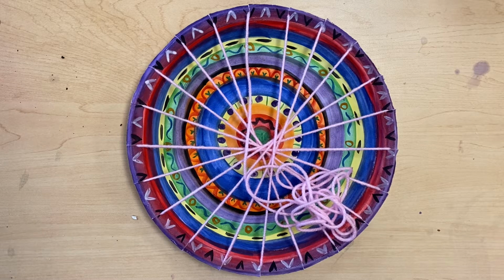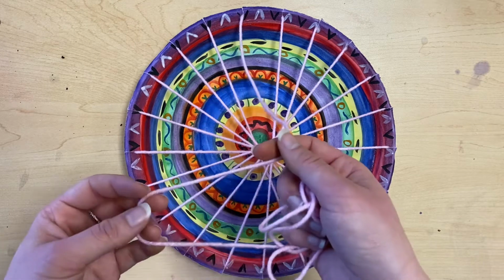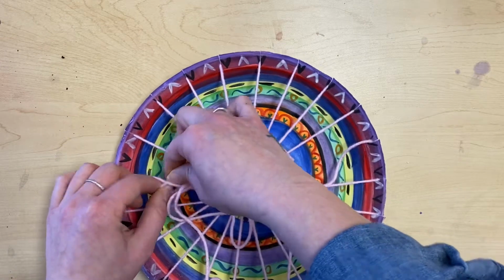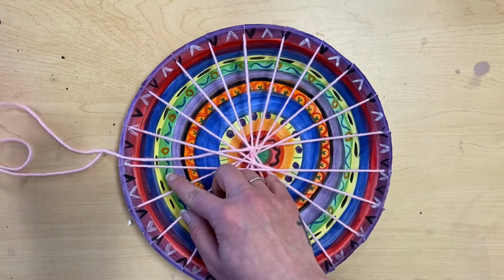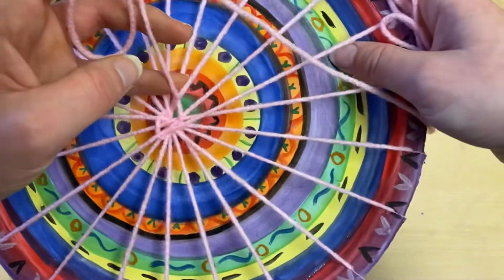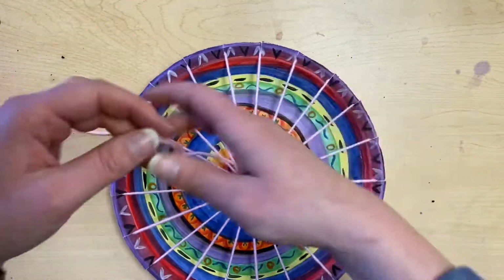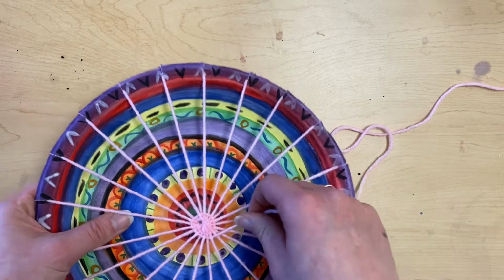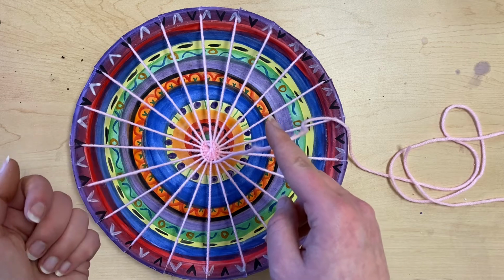Plate Weaving- How to Weave